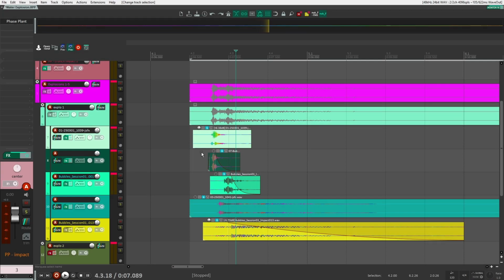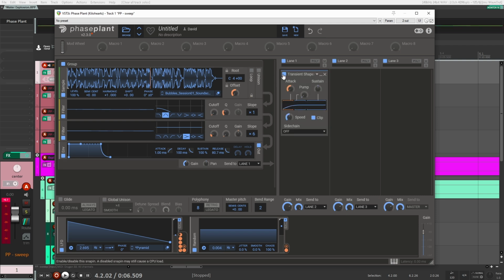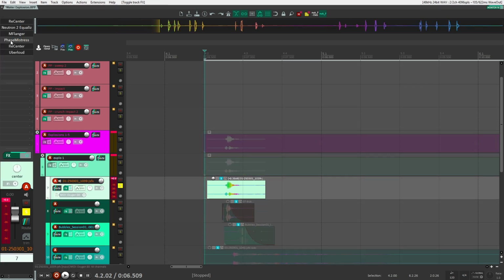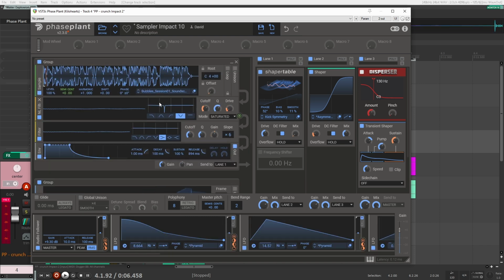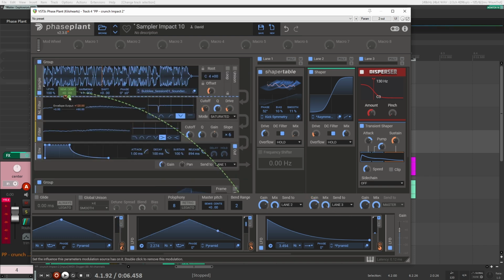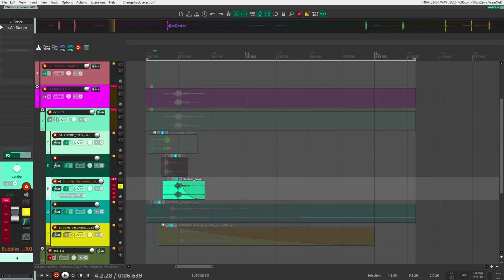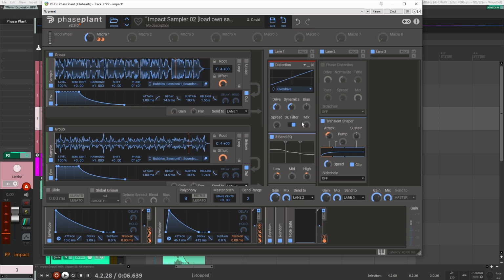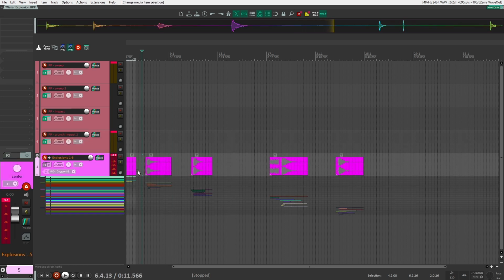How I Designed These Water Explosion Sound Effects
Learn how to create stunning water explosion sound effects with this in-depth, step-by-step tutorial! In this video, I’ll break down my process for designing impactful sound effects, perfect for your projects in sound design, music for video games, and beyond.

CHAPTERS:
00:00 - Water Explosions
01:11 - Quick Transient Sweep Creation
04:04 - Airwiggles Film Audio Faceoff Competition
04:45 - Crunchy Distortion Layers
08:38 - Body and Tail Creation
12:00 - Grab premium Explosion SFX